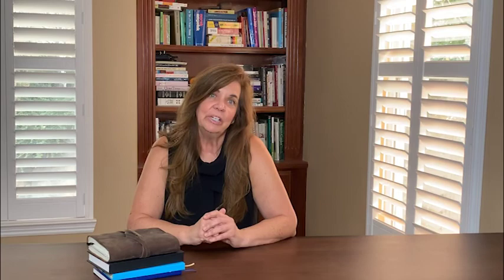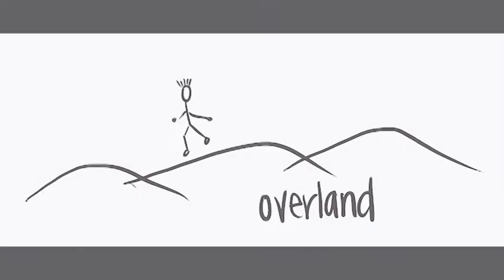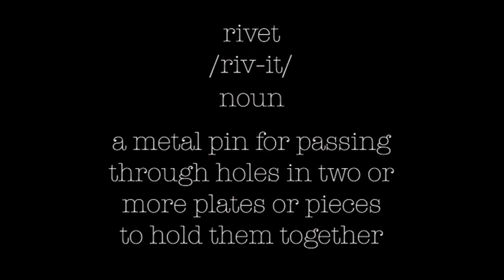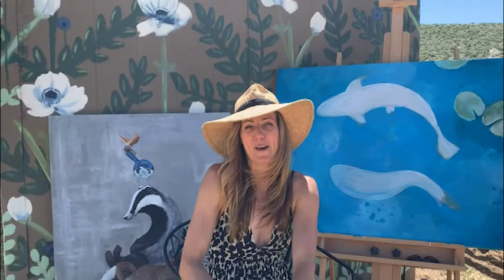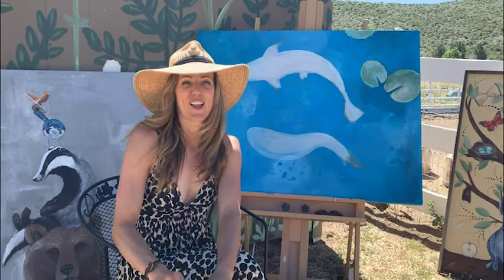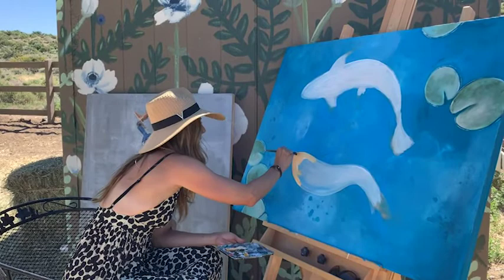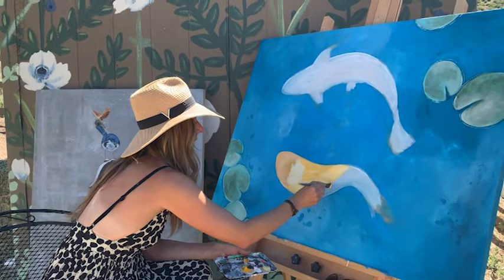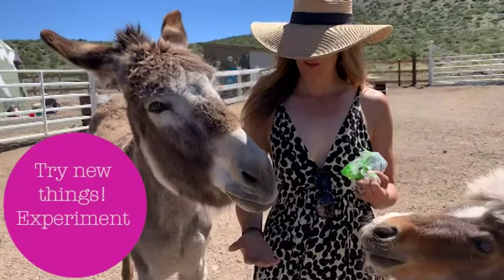1000 Miles Episode 2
1000 Miles of Desert & Mountains / episode 2

In this second episode of the 1000 Miles project, George and Josephine Scott have made their way to Las Vegas, Nevada, which was very different in 1914 from the city we see today.  Artist and art educator Emily Reid joins us today from her farm with a few tips to help you create your art and have fun doing it.  Check out the episode worksheet for vocabulary and concepts to help you get more from this episode.  You’ll find the worksheets at library.unr.edu/1000-Miles.

The 1000 Miles of Desert & Mountains project explores the 1000-mile-long trek George and Josephine Scott made through Nevada in 1914.  While on their prospecting adventure with their four burros (Jack, Tucson, Chino and Cyclone) George and Josephine discovered new people, places and things – and maybe found a little gold along the way.

The 1000 Miles project includes a series of 8 short videos, an introductory video, 8 podcast style recordings and worksheets.  The video series is geared toward 4th - 7th graders and together the materials create a virtual learning module.  The original diaries are also available in their entirety online, and together with the podcast recordings, are suitable for all ages and a terrific primary source-based learning opportunity.